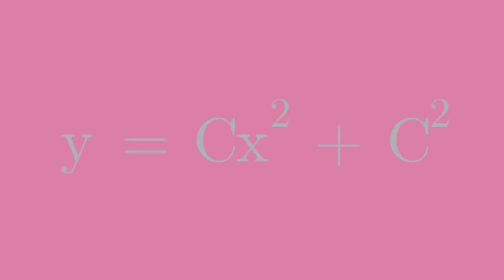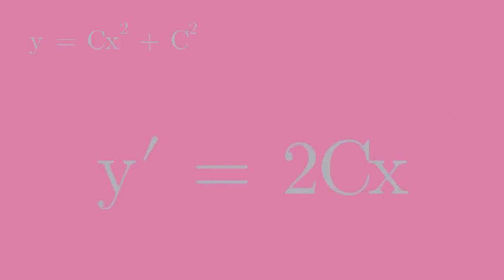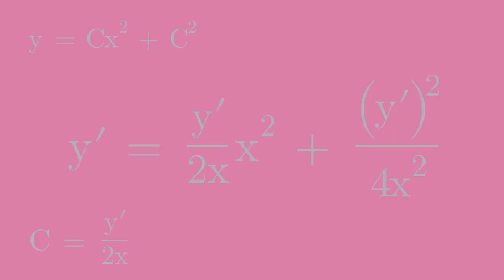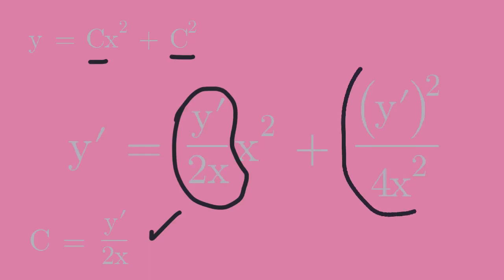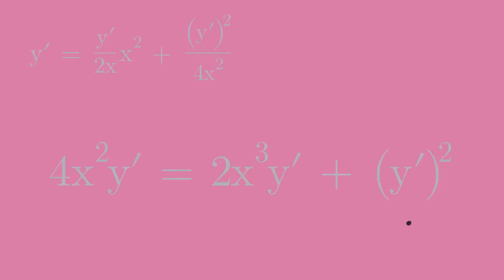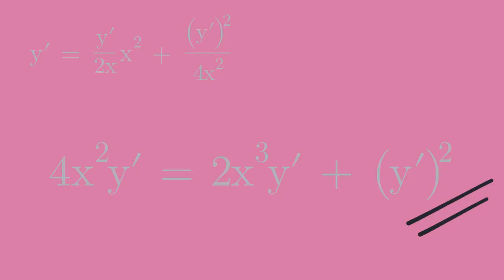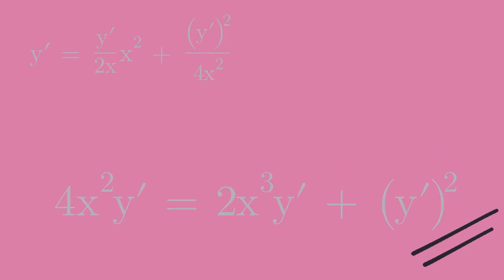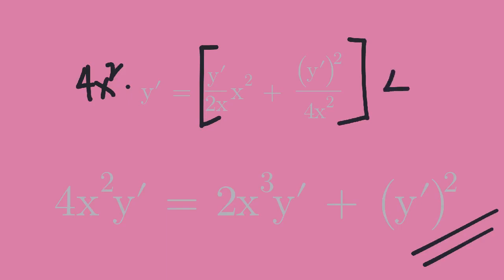How to find the differential equation